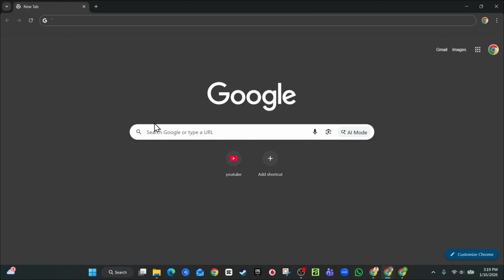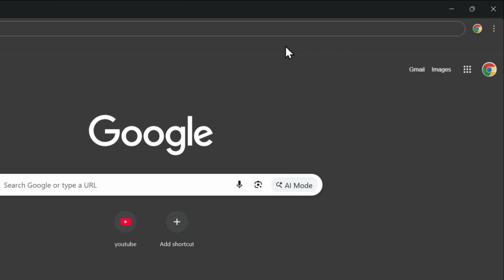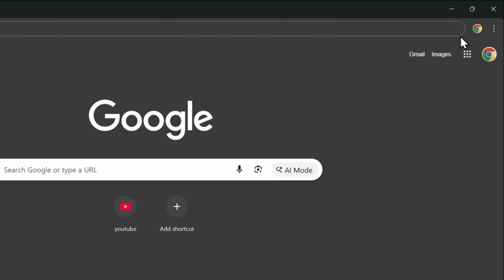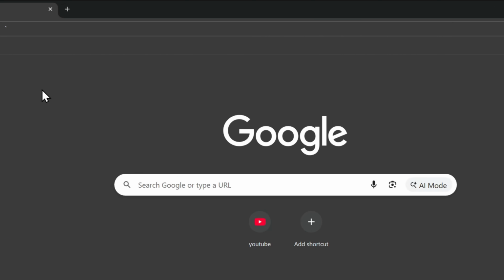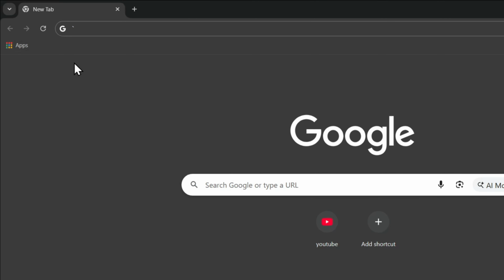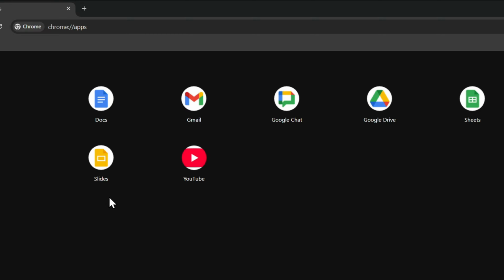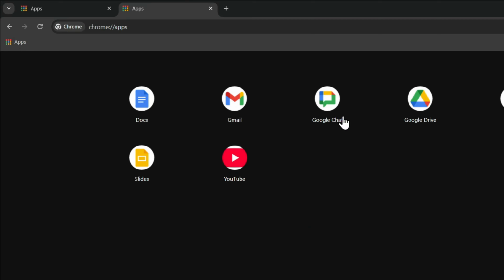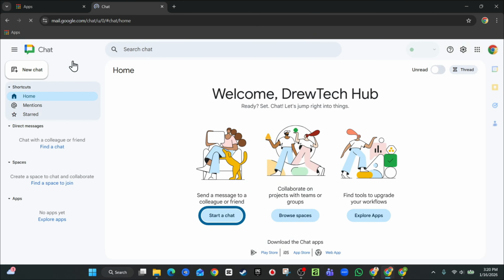How to Add Google Apps to the Bookmark Bar in Google Chrome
Want faster access to Gmail, Google Drive, YouTube, Calendar, or Docs? This quick tutorial shows you how to add Google apps to the bookmark bar in Google Chrome so your favorite Google services are just one click away.

In this video, you’ll learn:
• How to enable the Chrome bookmark bar
• How to add Google apps as bookmarks
• How to organize Google apps on the bookmark bar
• Tips to keep your Chrome bookmarks clean and fast

Perfect for boosting productivity and saving time while using Google Chrome.

Works on Windows PCs, laptops, macOS, and Chromebooks using Google Chrome.